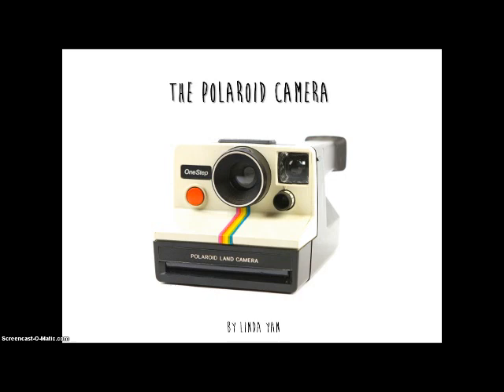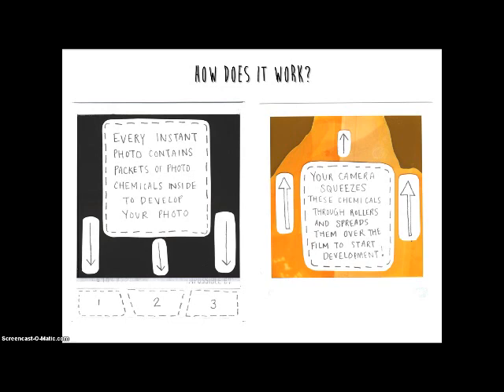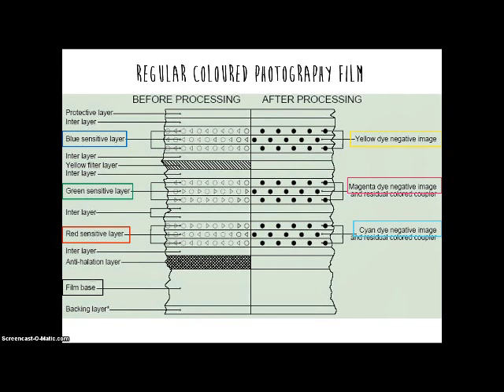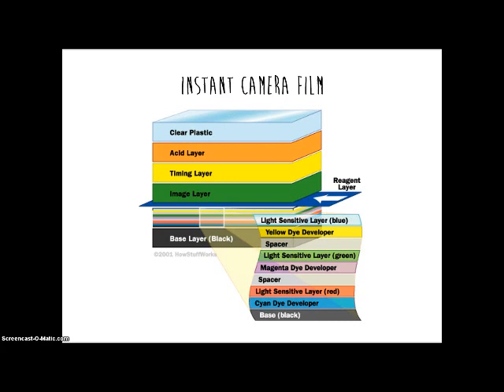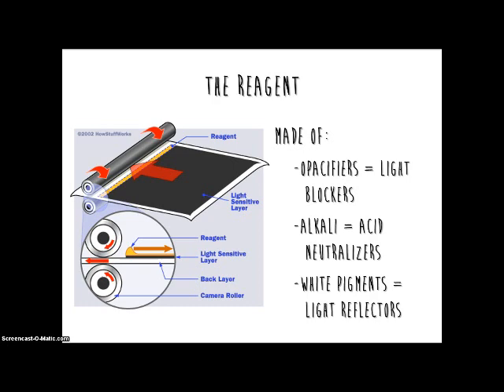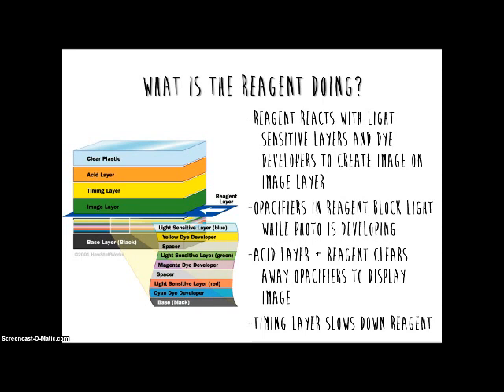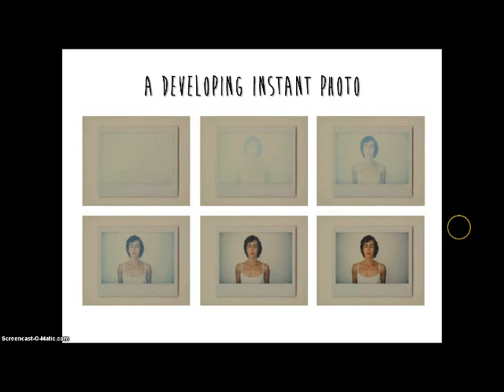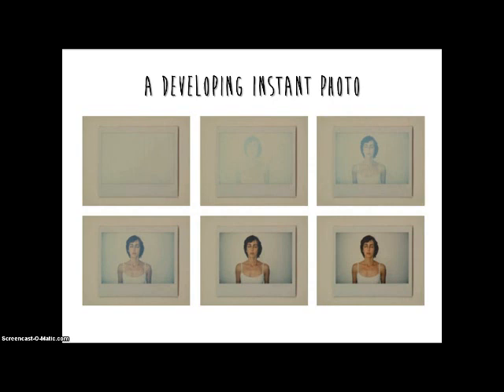How a Polaroid Camera Works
SCI206 Project. Professor Idziak. Fall 2014.